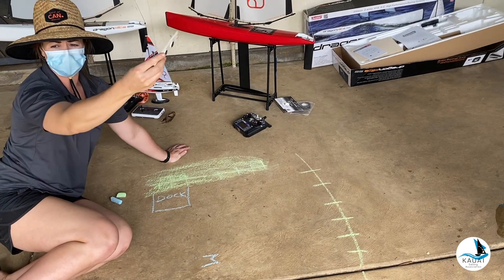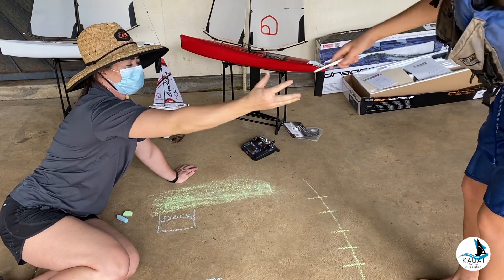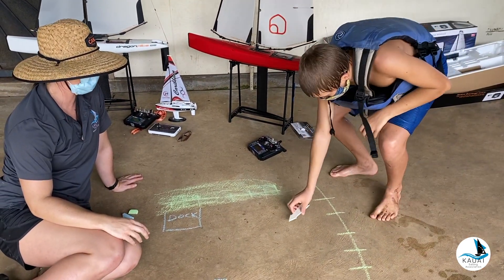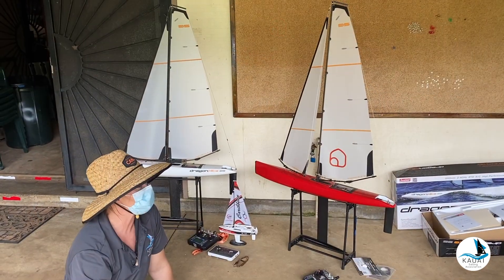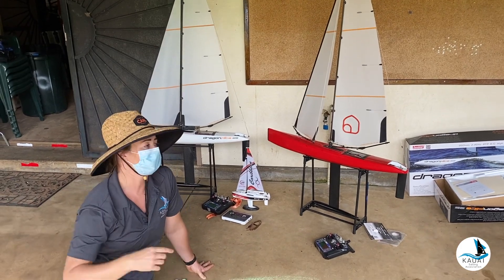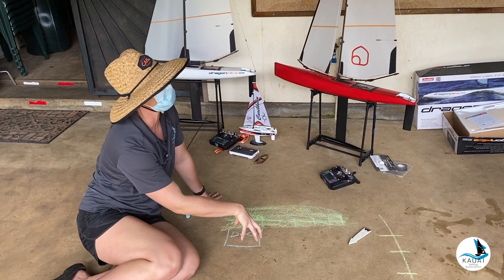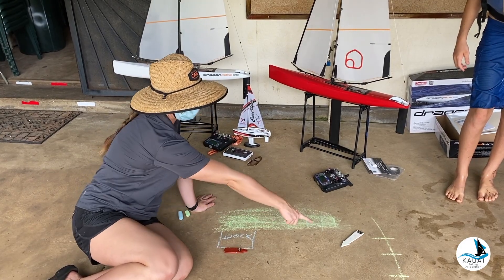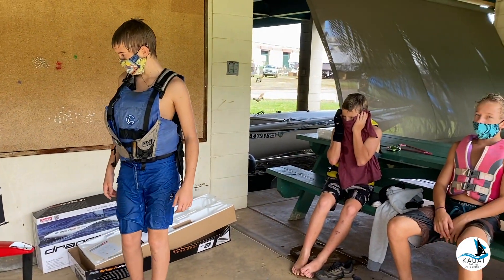Sailing for Land Lubbers: RC Boats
This program is suitable for groups of all ages.  Learn about wind, sailboats, and the physics of sailing. Then test your knowledge with the use of our RC Sailboats!  Activities customized per group.